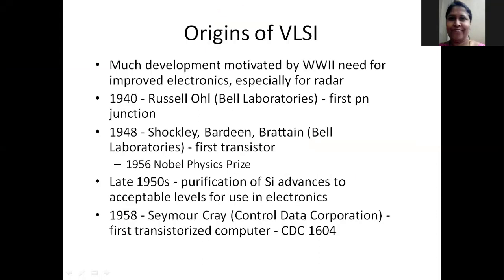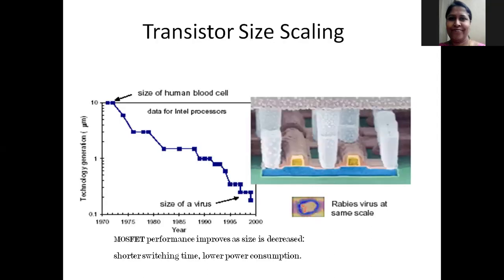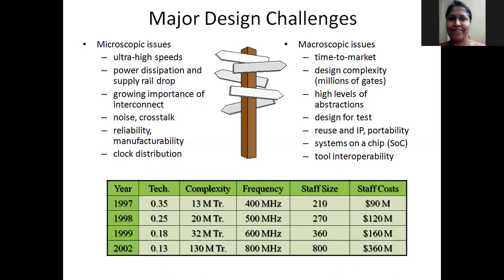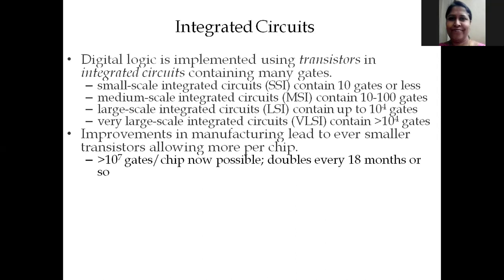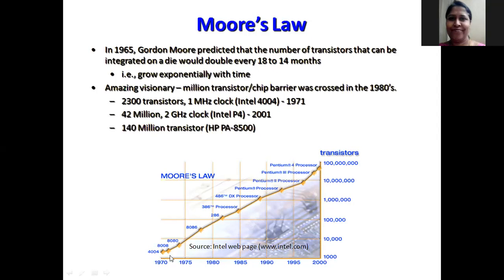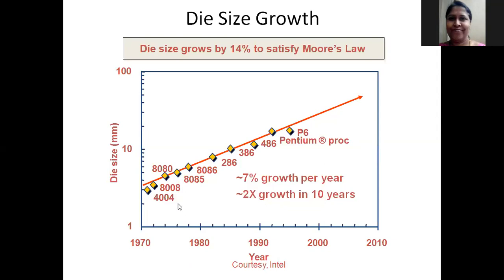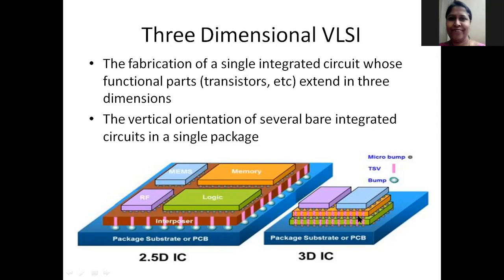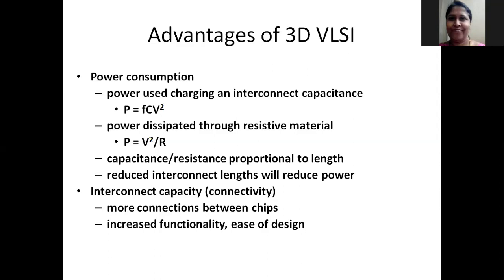Introduction to VLSI